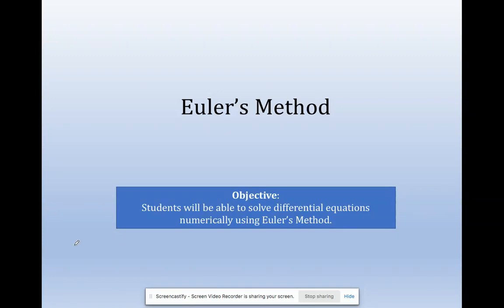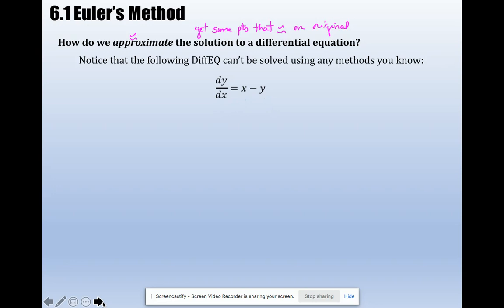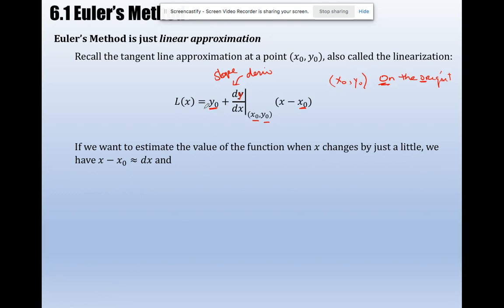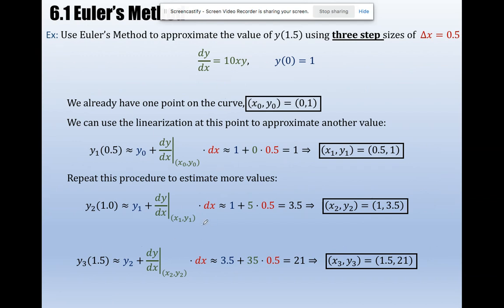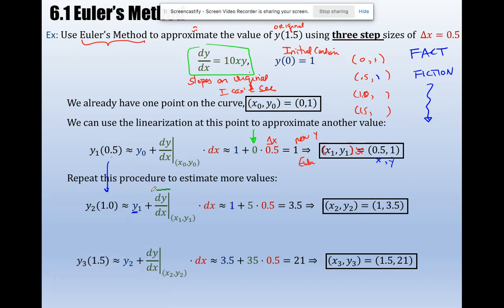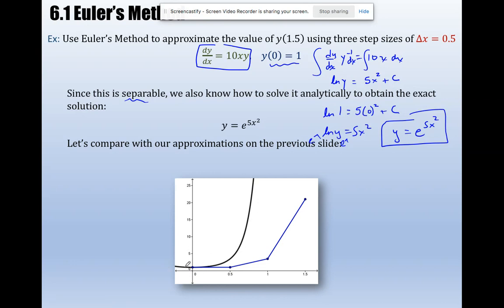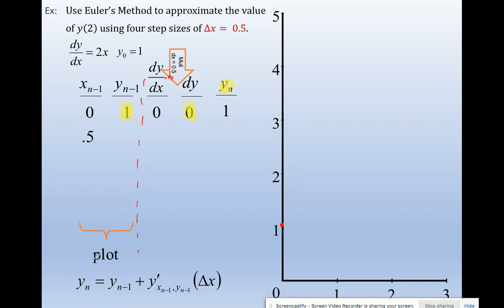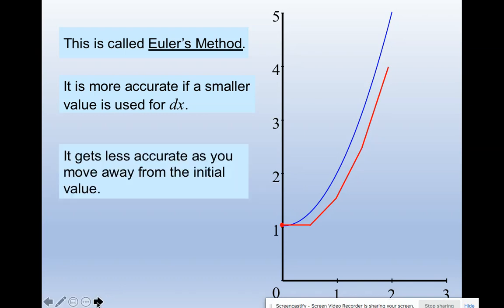BC Calc Euler's Method